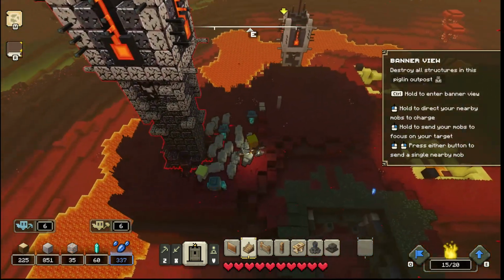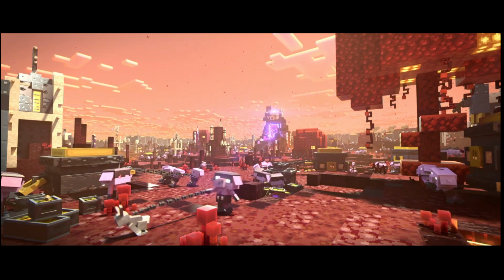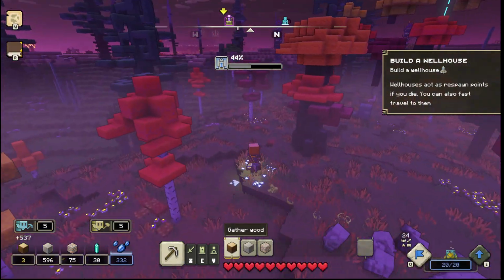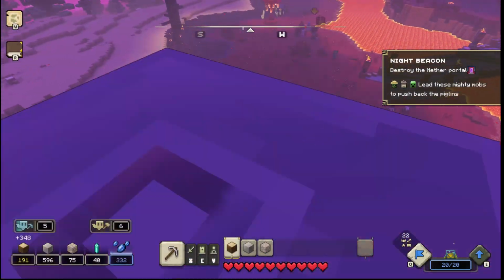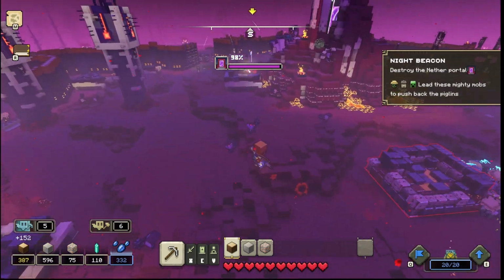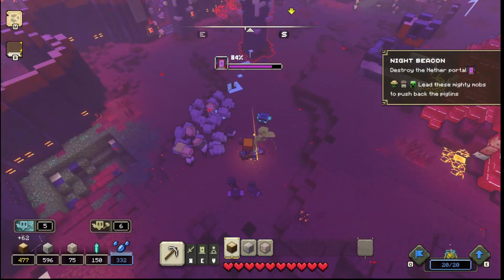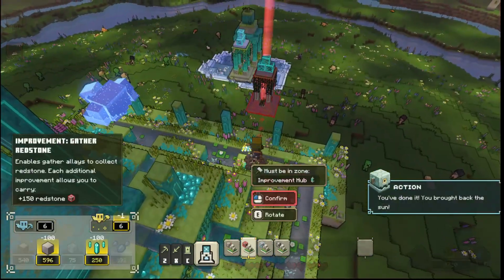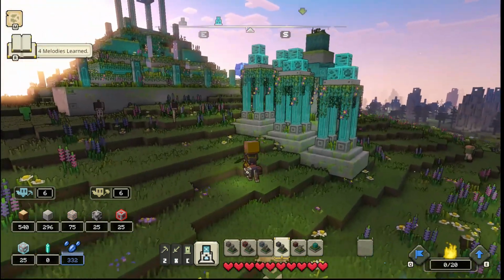Mineecraft Legends Campaign [Ep.2] The Night Beacon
Hello Everyone! In This Minecraft Legends Episode, we will destory the remaining of the piglin outposts and have fun!